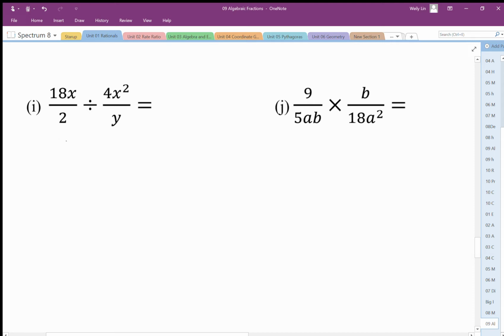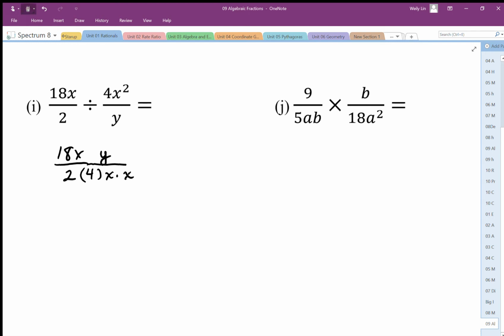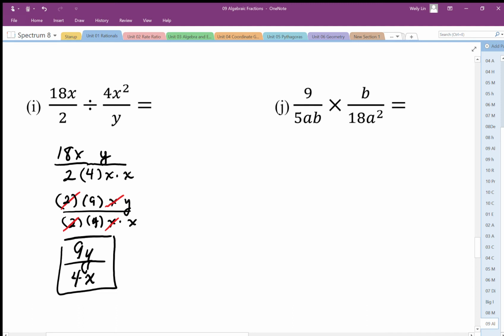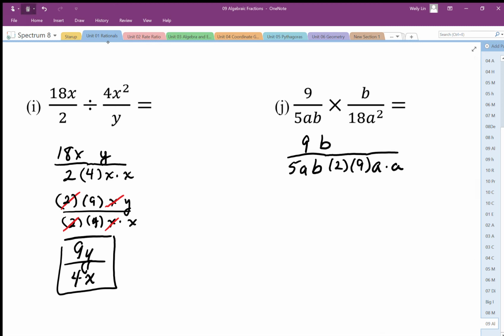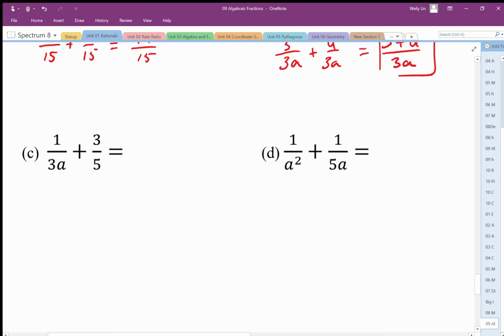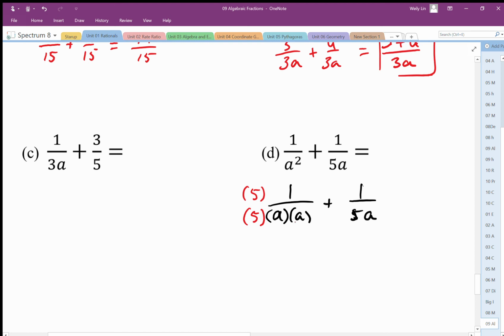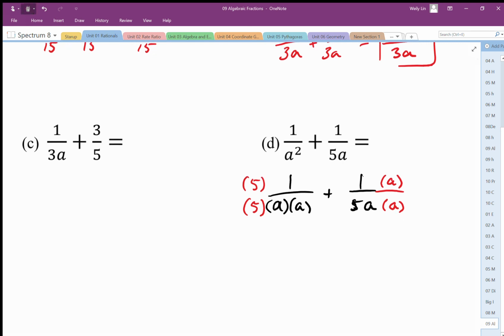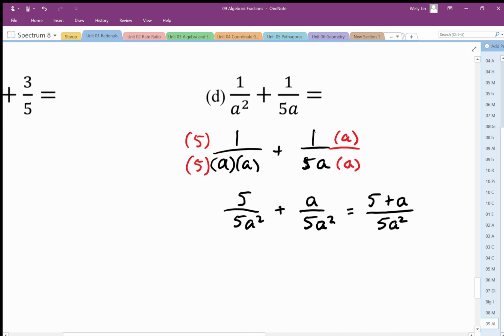09 Algebraic Fractions Part4